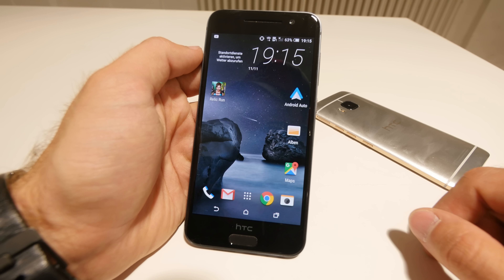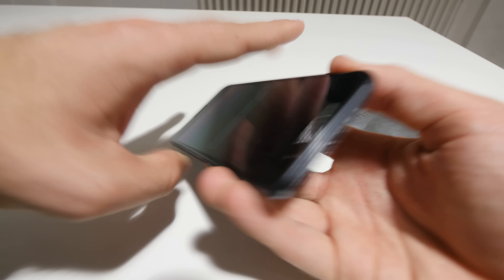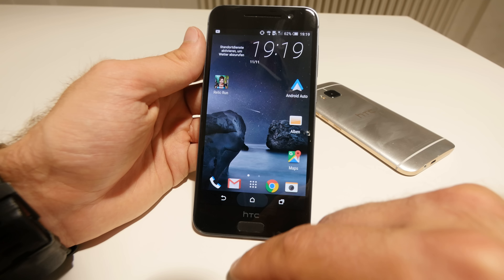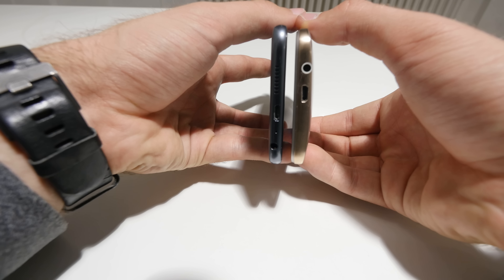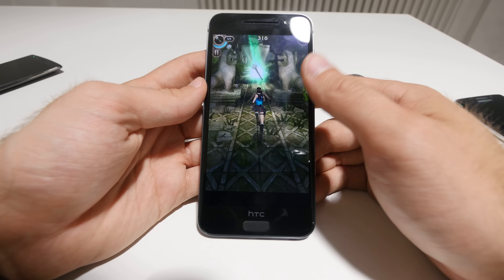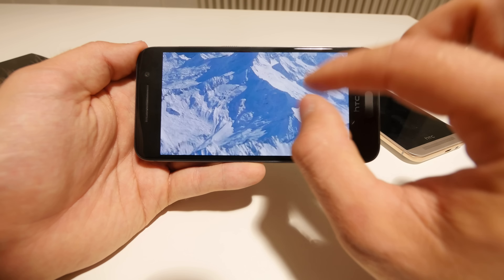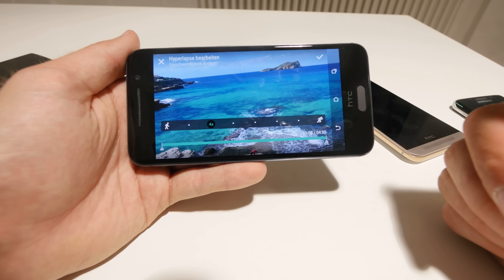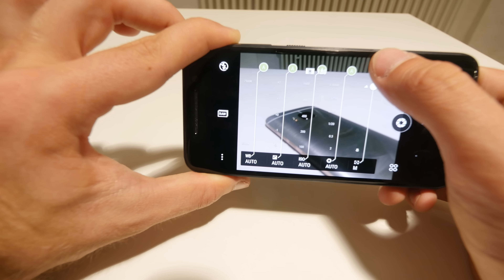HTC One A9 Full Review [4K UHD]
- HTC One A9 Smartphone in a long Review at home after two Weeks of intensive use. Amazing Device with sadly a bit high Price. Otherwise a must buy if you don't need a 4K Camera and huge Display.